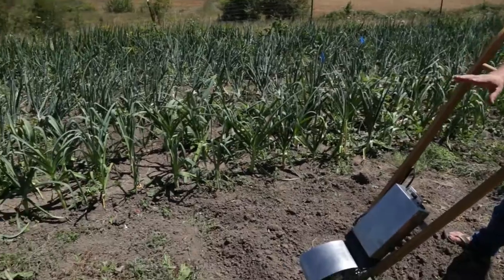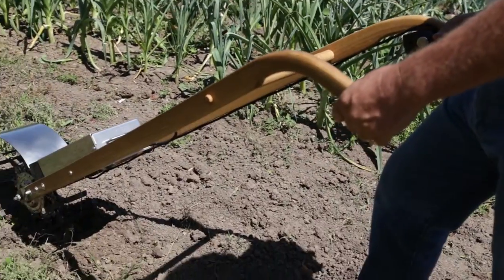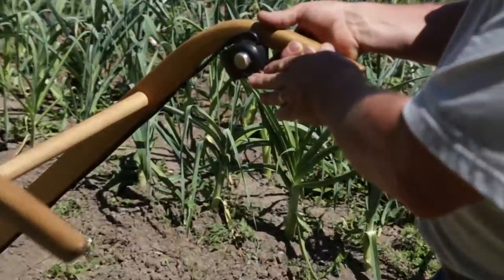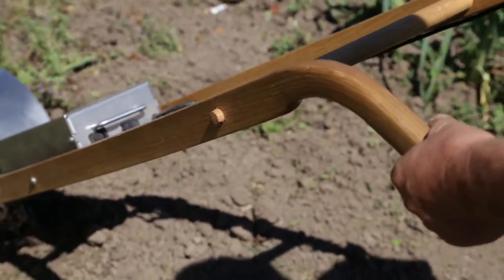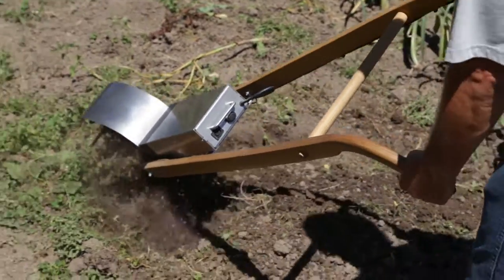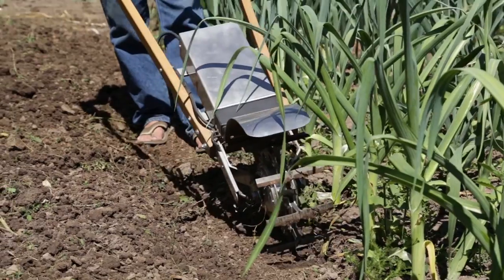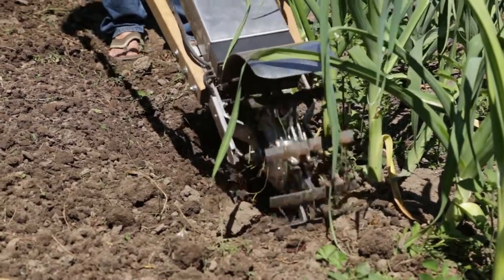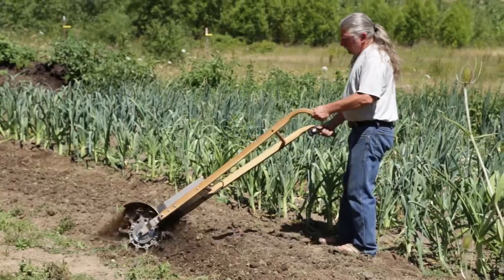Tillie Tips - Episode One: How to till and create raised beds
A short video featuring Michael McGowen, founder of Carts and Tools in his garden demonstrating Tillie.  Michael shows you how to till a recently harvested area and shape a new raised bed for planting using Tillie.